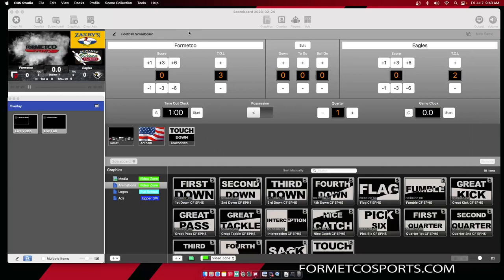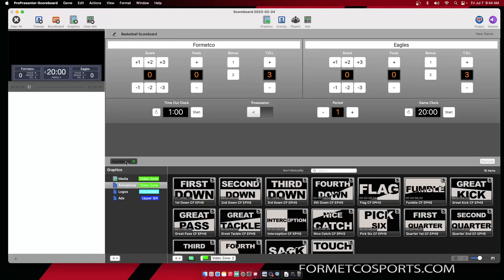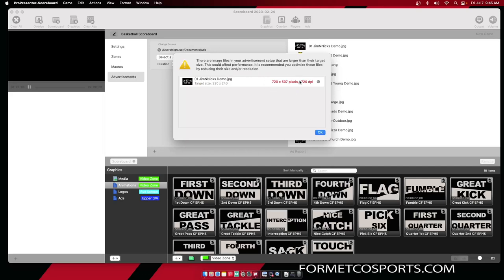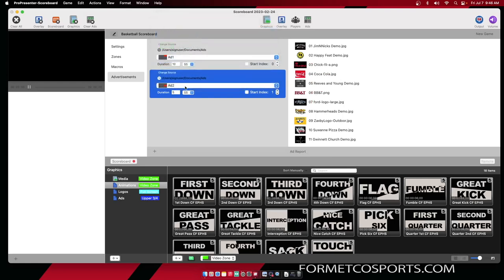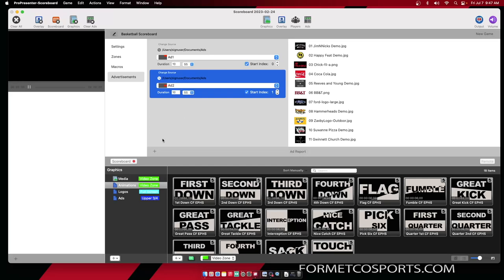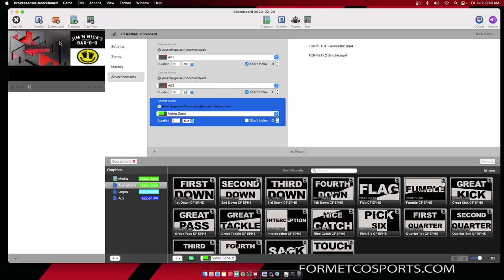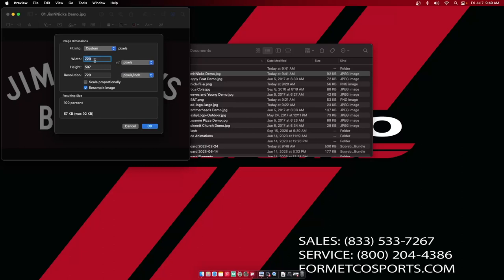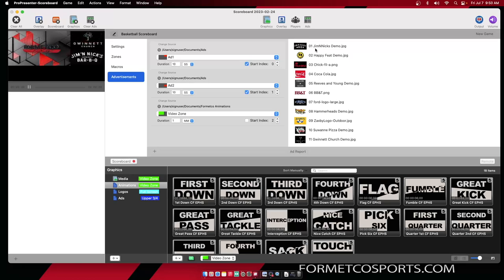ProPresenter Scoreboard Shorts: Advertisements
Formetco Customer Support

Hours:
Monday – Saturday: 6:00 a.m. – 9:00 p.m. EST
Sunday: 8:00 a.m. – 9:00 p.m. EST